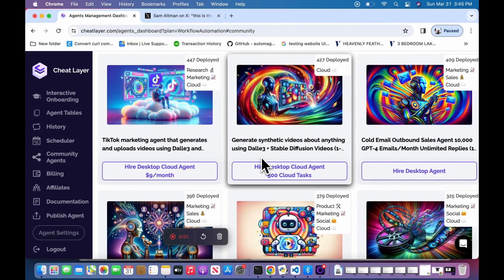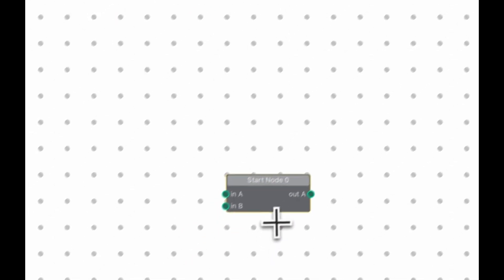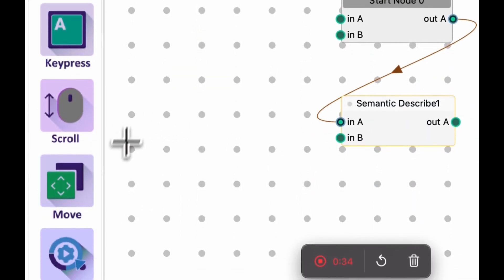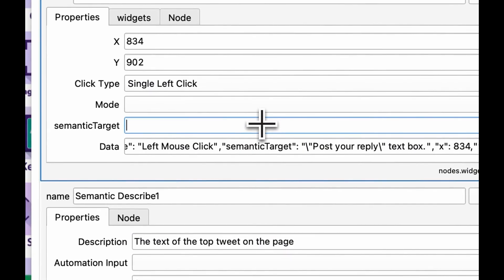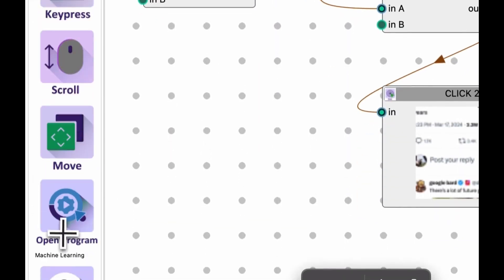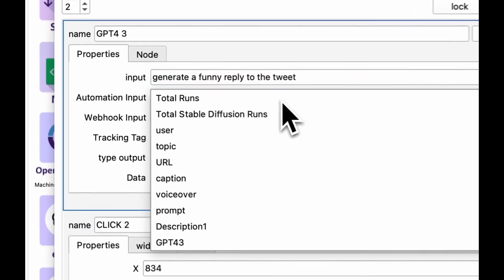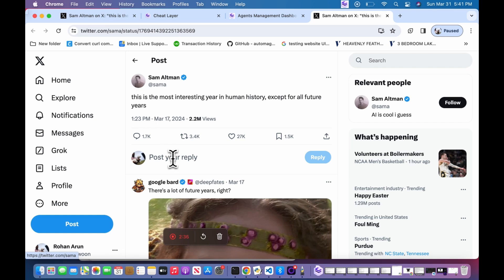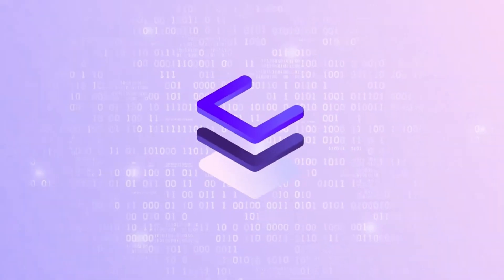Introducing Open Agent Studio Mac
1) The most powerful RPA tool on the planet, now available on Mac 11.7+ Intel/M1/M2 and both retina and non-retina displays.
2) Build future-proof generalized agents that are impossible in UIpath, Microsoft, Automation Anywhere and actually easier to build in plain english rather than code selectors or images like every other RPA tool.
3) Leverage the best generative models, including unlimited free ones like Llama, Eleven Labs, Dalle3, Stable Video, and more coming soon.
Please report any bugs to to help us identify different hardware/software compatibility issues before the epic public launch of Open Agent Studio.